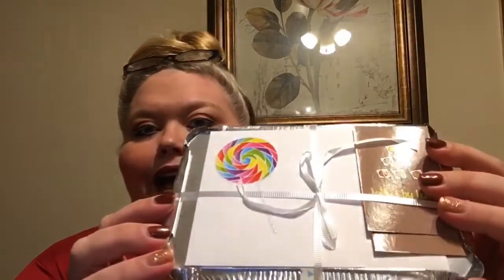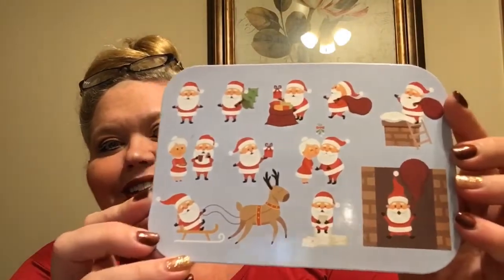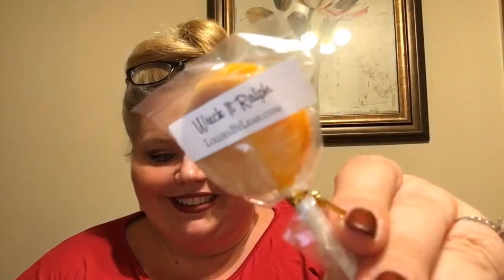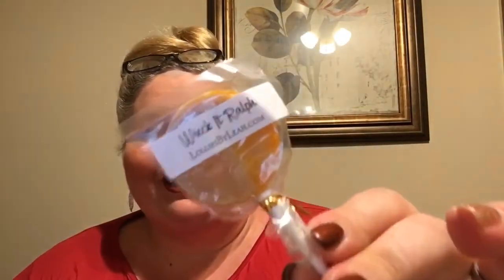⭐️NEW⭐️ Subscription// The LollyBox// November 2018// Lollies By Leah 🍭🍭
The LollyBox - A Lolly Subscription for Grown-Ups!

November's LollyBox is in honor of the new "Wreck it Ralph" movie!! We present Sweet Rush Racers The LollyBox, by Lollies By Leah, is a gourmet lollipop subscription box. Each box contains 16 unique lollipops curated around a different theme every month.

-The candy subscription you won't want to share
-16 new gourmet lollipops every month
-Perfect gift for your foodie family and friends
-Themed extras in every box
-The perfect monthly flavor adventure!

Here are my subscriptions and a few links if you want to sign up: